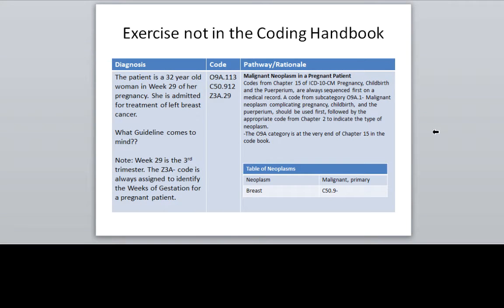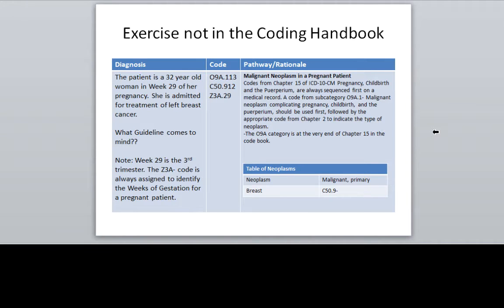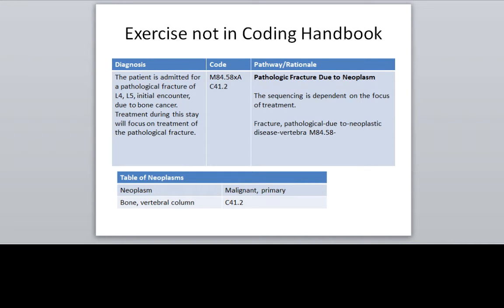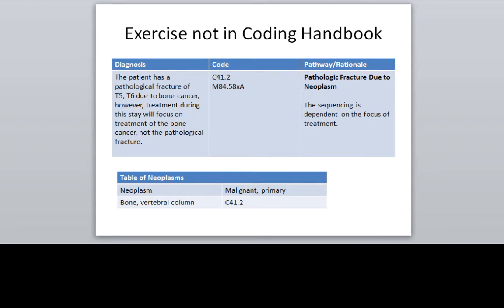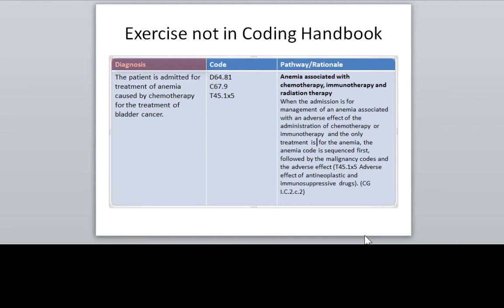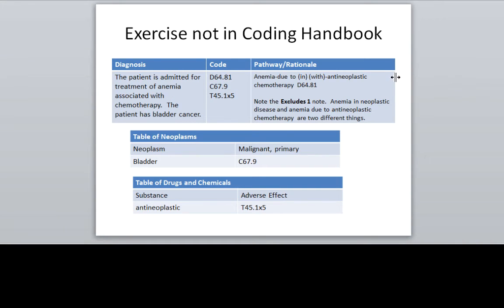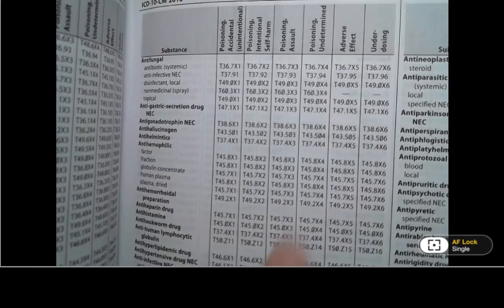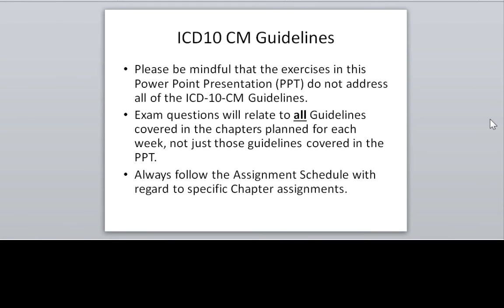HIT 220 221 Coding Handbook Chapter 29 Part 3 Exercises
HIT 220.221 Coding Handbook Chapter 29 Part 3 Exercises Explained